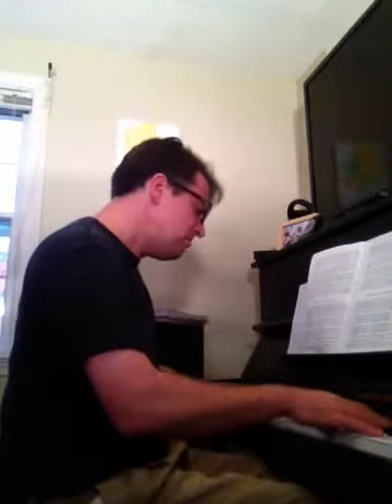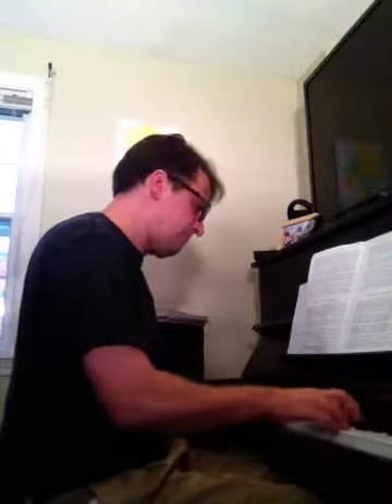Lazy Day video #5